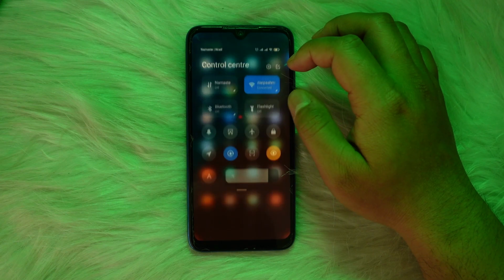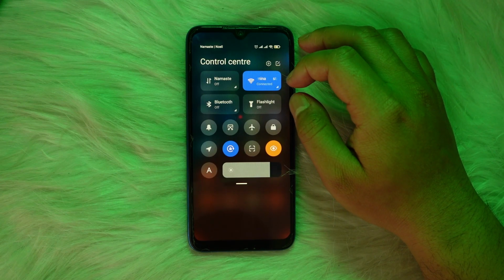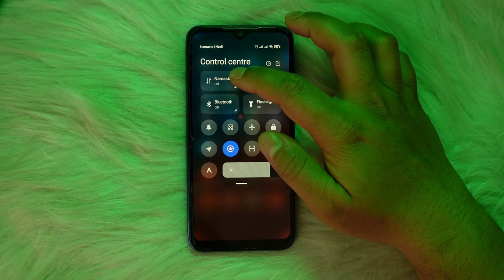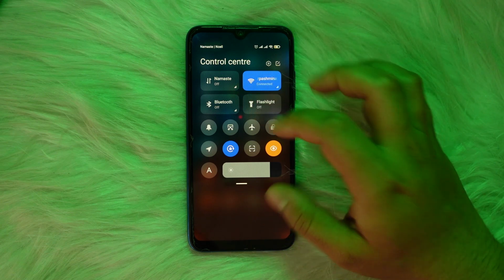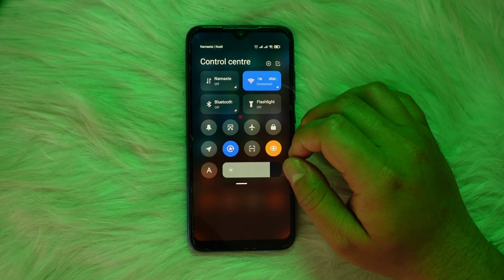How to Fix Maximum Number of Attempts Reached on TikTok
Switch the network connection. If connected to Wi-Fi, switch to mobile data and attempt to log in again.

Clear the TikTok app cache by tapping and holding the app, going to App Info, then Storage, and selecting Clear Cache. Remove the app from the recent list and reopen it.

If the issue persists, uninstall and reinstall TikTok. Temporary restrictions typically lift within 30 to 60 minutes. In some cases, waiting up to 24 hours may be required before attempting to log in again.